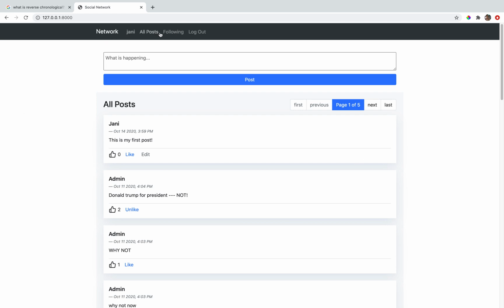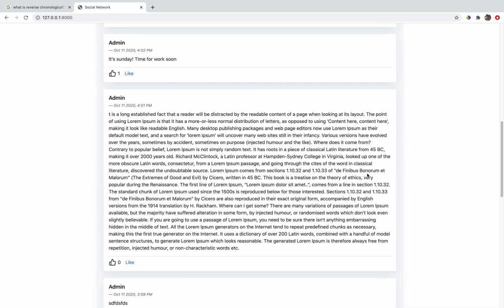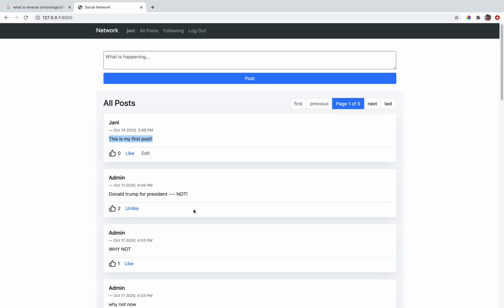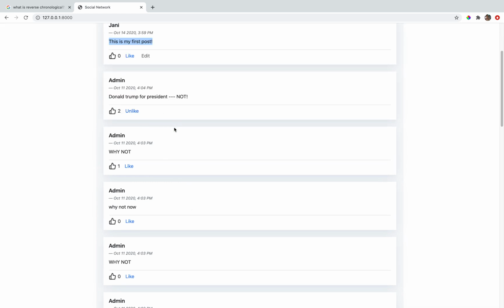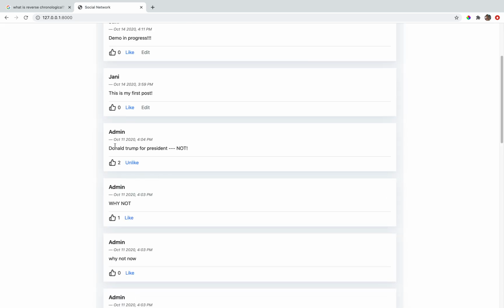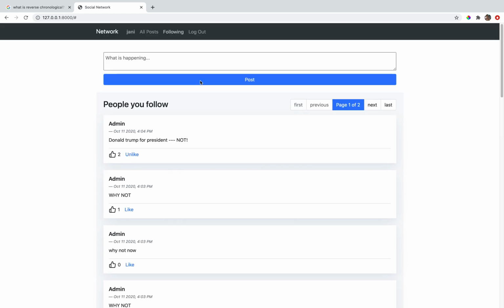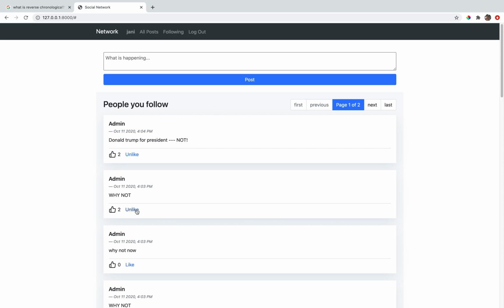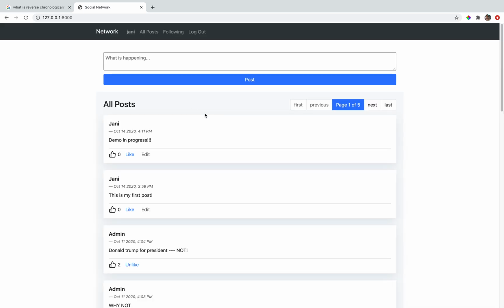CS50W2020 Project4: Network demo video 20201014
Demo video of the fourth project I did for Harvard EdX CS50 Web 2020 with Python and Django.  It is a twitter like social media site where you can make / like / unlike posts and follow other users.

00:21 - All Posts
00:25  - Pagination
00:48 - New Post
01:00 - Profile Page
01:24 - Following
02:09  - Like / Unlike Post
02:25 - Edit Post